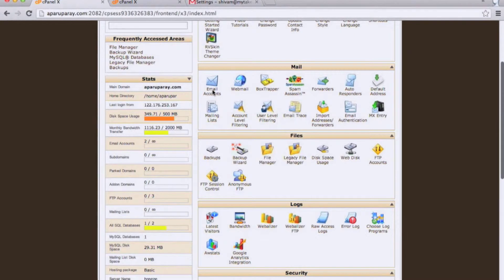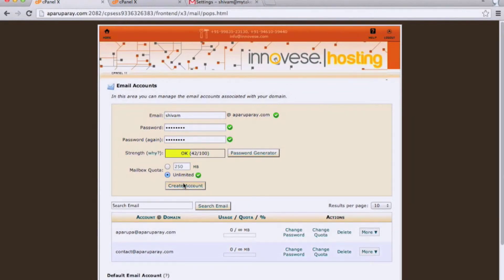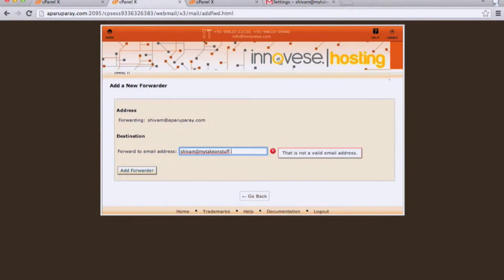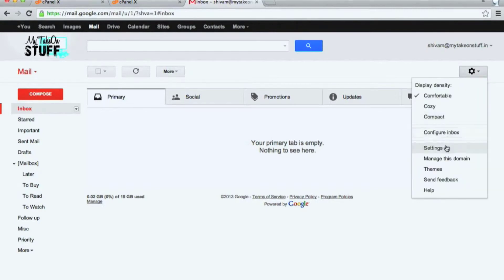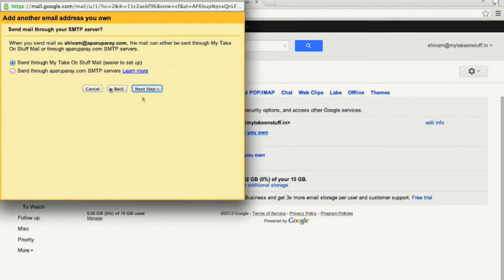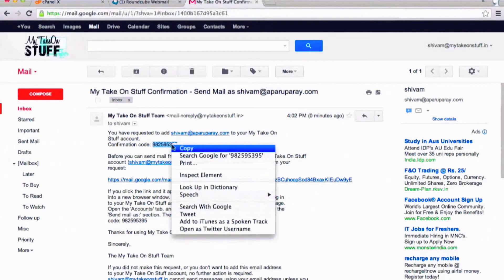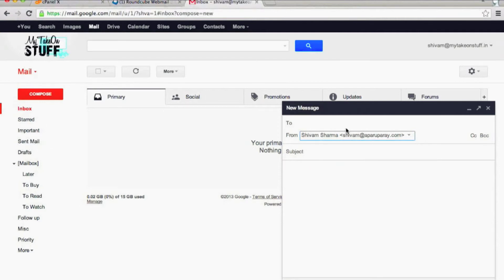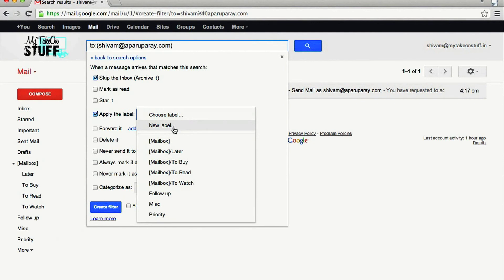Send and Receive Mails on Custom Domain Email ID in personal Gmail Account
There's small work around that will enable you to send and receive emails from other accounts in gmail.